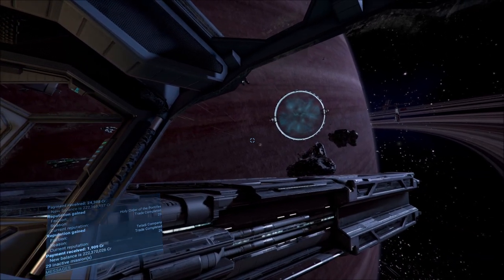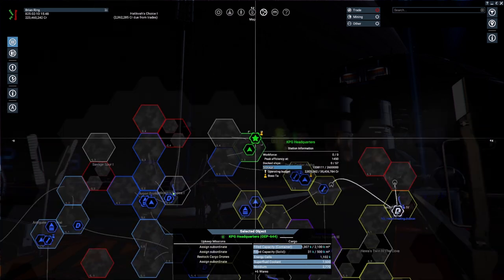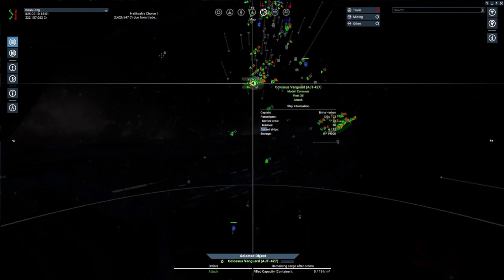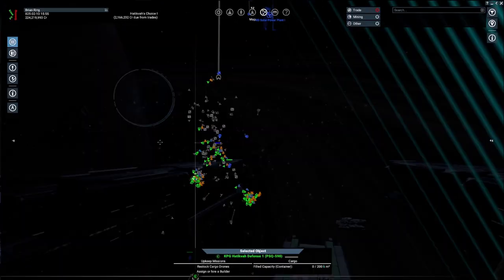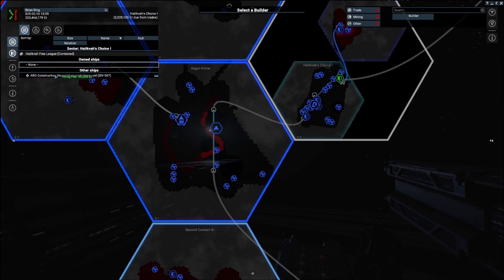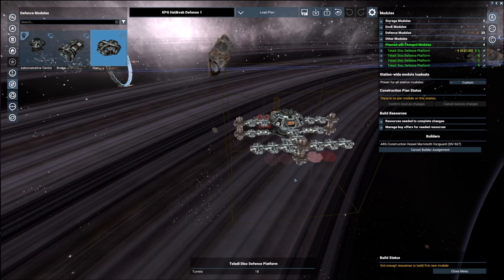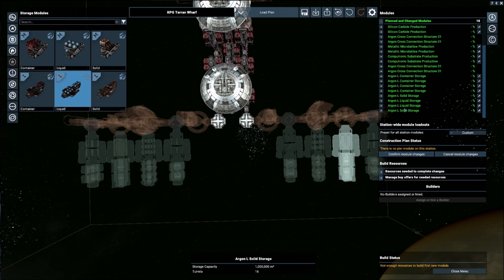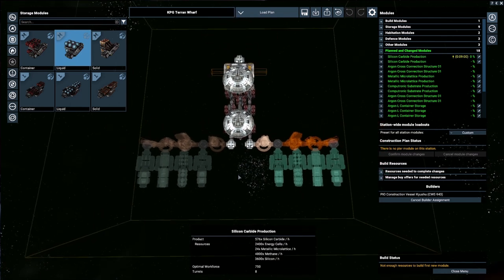X4 Foundations Gameplay - Terran Production (including Cradle of Humanity DLC)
In today's X4 Foundations gameplay, we add Terran Production Modules to our Terran Wharf. Our Terran Wharf already gives us the ability to produce many ships at once but this will lower the cost of maintaining the station's supplies. I have hundreds of hours in this game going back to its original release and I am looking forward to a fresh playthrough and finding out what the Terran race has to offer. My play style is focused mostly around economy. I love building fleets of miners and traders. Later on in the playthrough I build stations and wharfs as we attempt to become a dominant faction in the X Universe. The combat is not my favorite activity to engage personally but I greatly enjoy watching large space battles so expect a few of those as our playthrough matures.

This playthrough is designed to prepare us for the release of the new Tides of Avarice DLC.

Computer Specs:
Intel i5-6600k
16 GB ram
EVGA GTX 1070 FTW graphics card

Freedom to personally fly all ships:

X4 will allow you to fly all ships personally. From small scouts over a wide range of ship classes up to the biggest carrier, everything can be piloted from the cockpit or an external view.

A big focus in the development of X4 has been to achieve a seamless and immersive experience when moving between ships. You can leave a ship, climb down a ladder, walk over the dock of a large space station into another ship you may have parked there and replace the pilot that was working for you just by clicking on his chair.

Modular stations and ship upgrades:

Building space stations and factories has always been a foundation of the X games. After gaining enough money through fighting or trading, most players want to establish their own economy and start influencing the universe on a larger scale. In X4, it is now possible to be completely free and creative. Stations can be constructed from a variety of modules, be it production modules, living sections, docks or many other types of parts. The powerful new map system allows you to drag and connect modules using a connection system to design your own unique creations.

Ships also offer a variety of upgrades. Engines, weapons and other equipment can be added in a graphical editor and actually seen on the ship.

Most dynamic X universe ever:

X4 will be the first X game to allow our races and factions to freely build and expand their empires; the same flexibility the player enjoys in creatively designing space stations from modular building blocks is also available to them. Races expand their empire based on supply and demand, which leads to an extremely dynamic universe where every action the player makes can influence the course of the entire universe.

Managing your empire with a powerful map:

Once you have more ships and many NPCs working for you as pilots, crew or station managers, the map will be your preferred method of managing it all. Ships can be ordered with simple clicks and through drag-and-drop operations to set their future path and commands.

Graphically plan your trade routes, coordinate attacks with your entire fleet, manage the hierarchy or send ships on remote exploration missions.

Research and Teleportation:

The seamless change from ship to ship and from NPCs controlling your empire for you continues on a higher level. Once you own a larger fleet, you will be very interested in researching a technology from your HQ: Teleportation. Once you've unlocked teleportation, you can jump from ship to ship a lot quicker and experience all the critical situations your NPCs encounter first hand.

Every order you have given to a ship before turns into a mission objective when you pilot the ship yourself. The moment you leave again, your pilot takes the helm and continues with their previous orders.

Get into the game:

In X4, you can start your journey from a number of different gamestarts and as a number of different characters, each with their own role, set of relationships and different ships and technologies to start with. No matter how you start, you are always free to develop in any other direction. Focus on exploration, make money with illegal trading and theft, command large battle fleets or become the greatest entrepreneur ever. It's all up to you to decide.